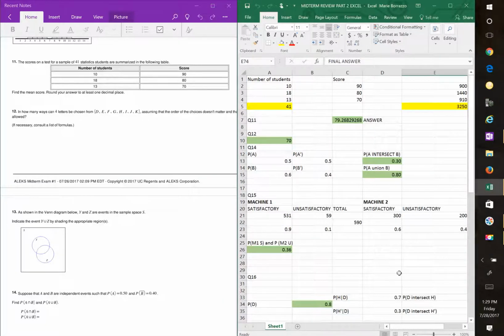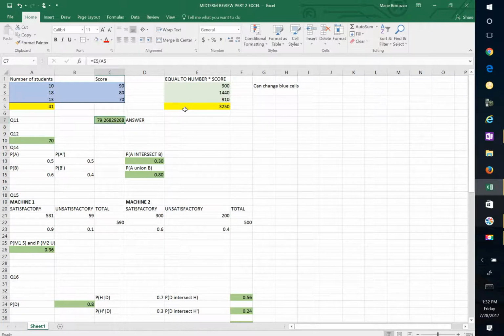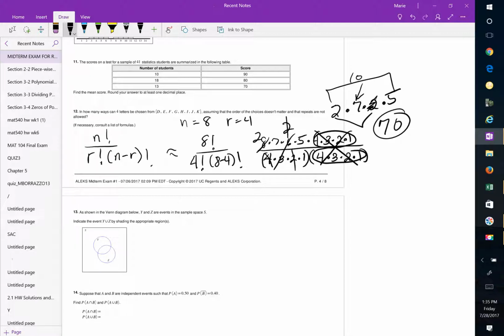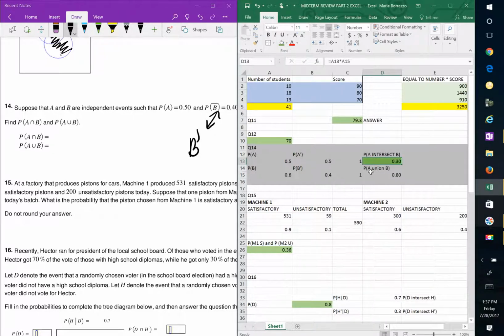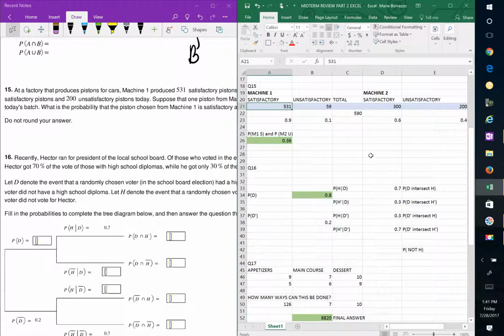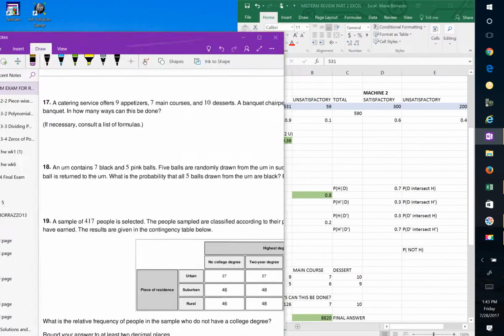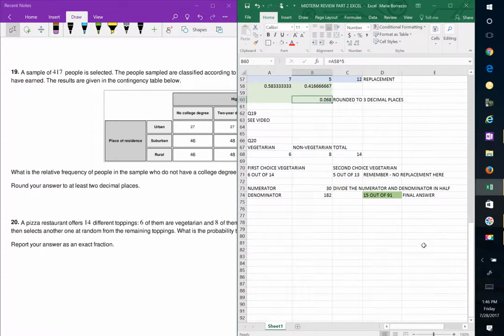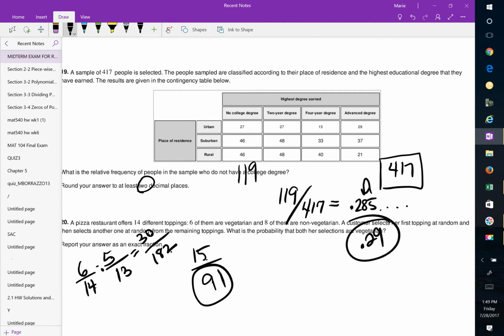MAT 300 Midterm Review Part 2